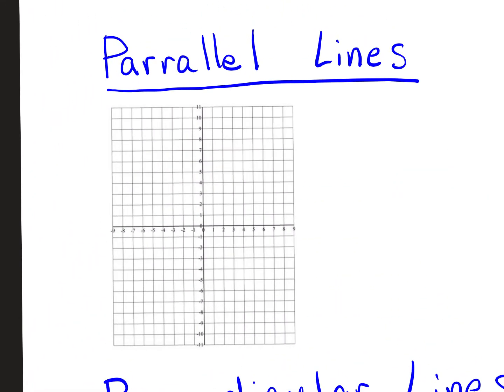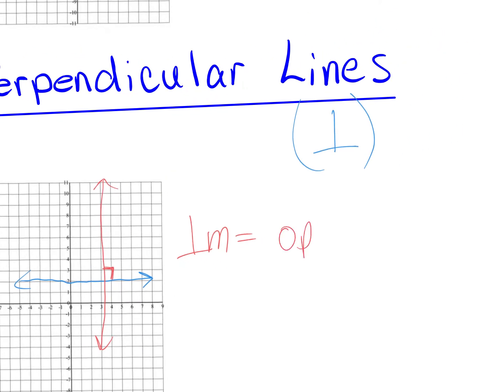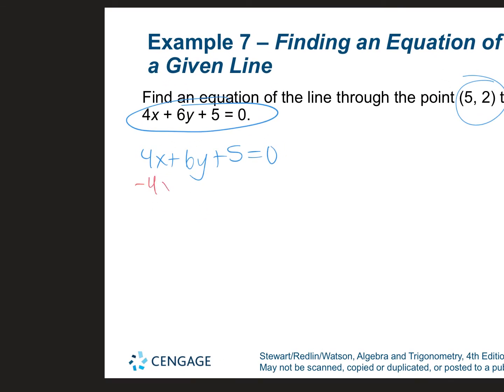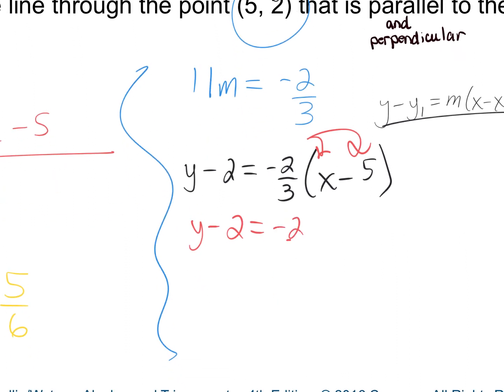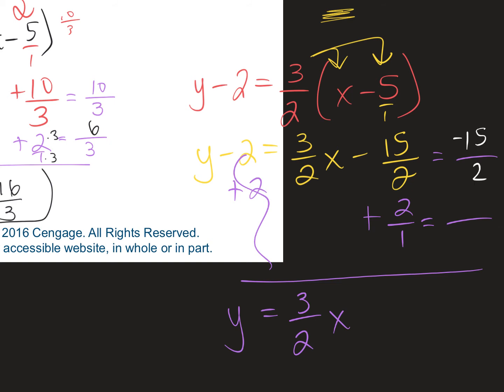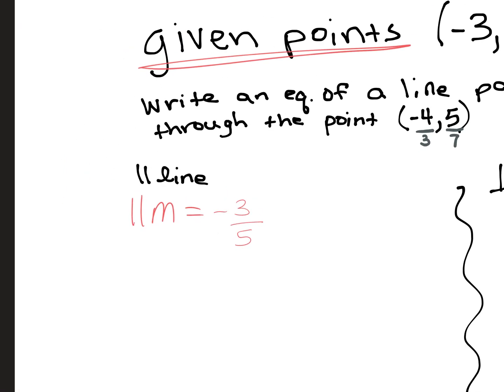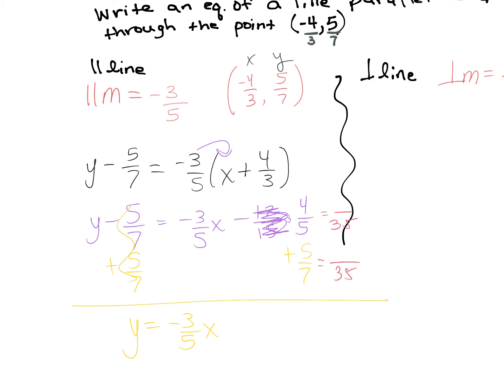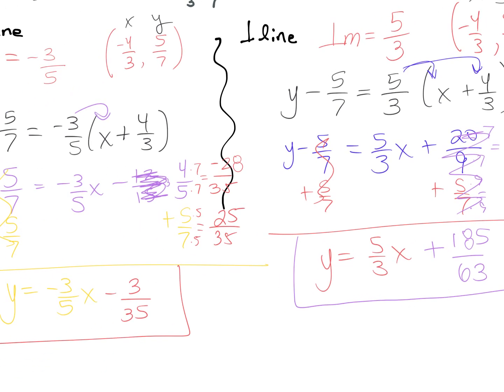09.09 MFCA 1.3 Lines Part 2